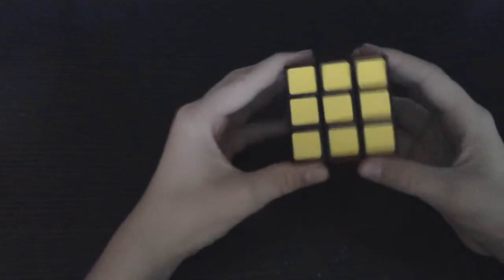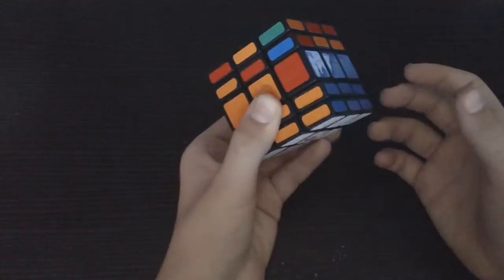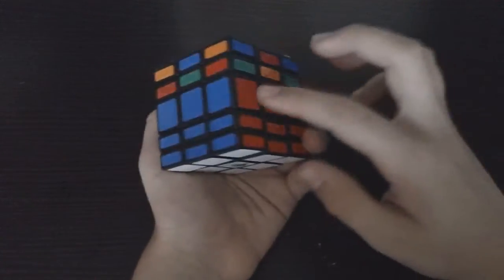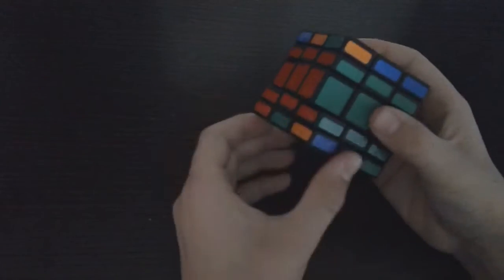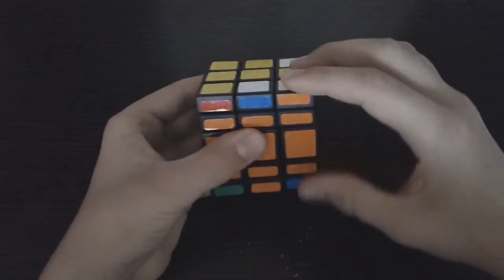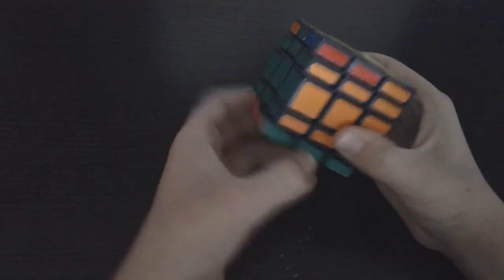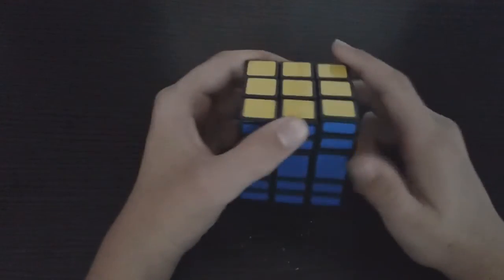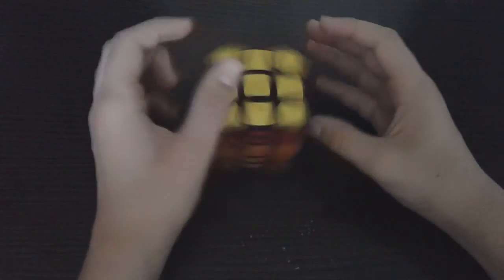How To: Solve the C4Y 3x3x5 (2/2)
The second part on how to solve the Cube 4 You 3x3x5.